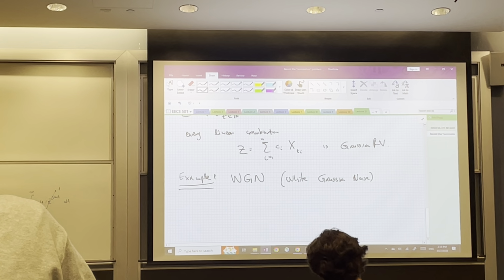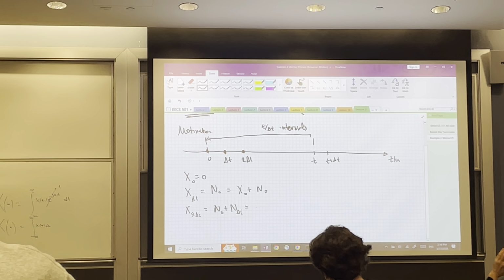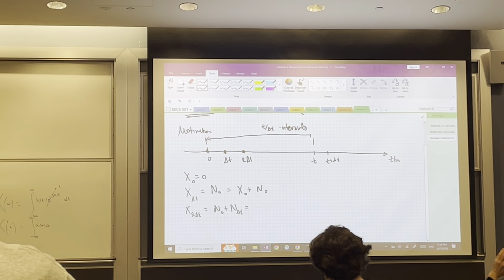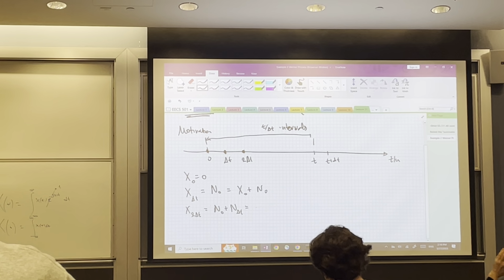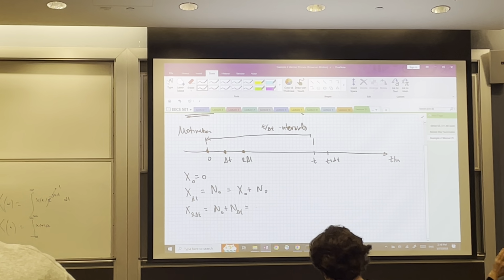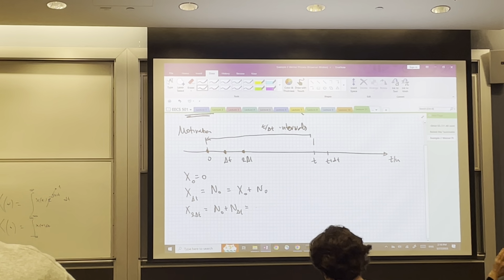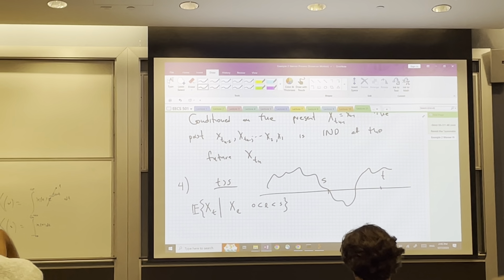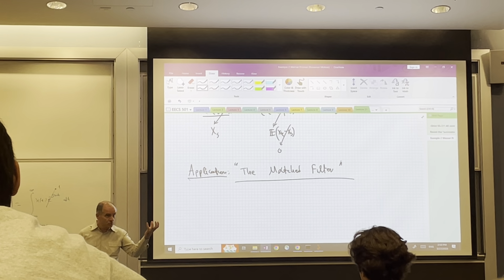2023年3月28日